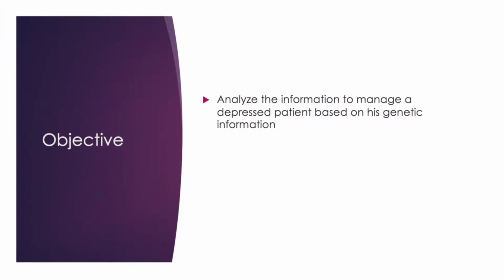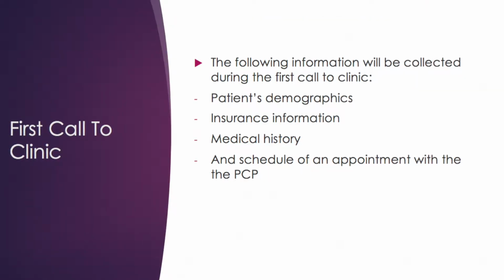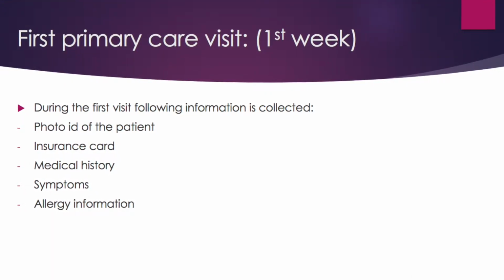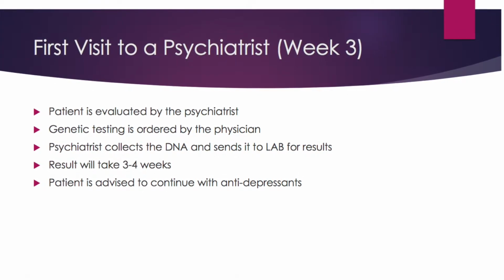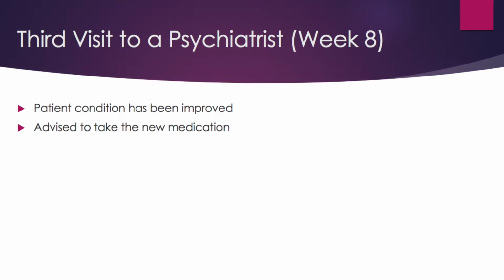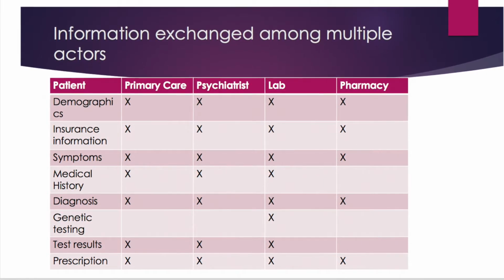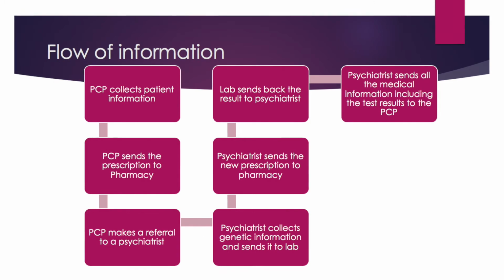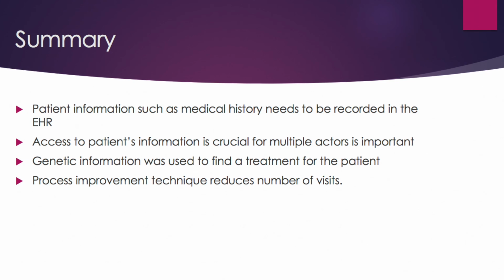processimprovethroughEHR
This assignment was created as a part of HAP 360 class taught by Professor Dr Min at George Mason University